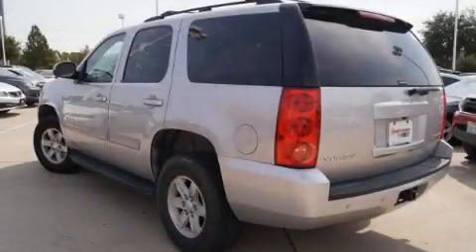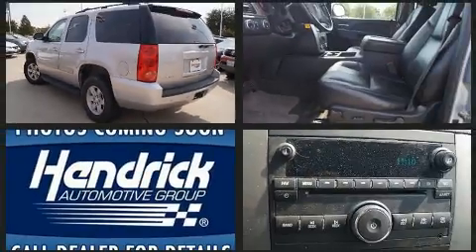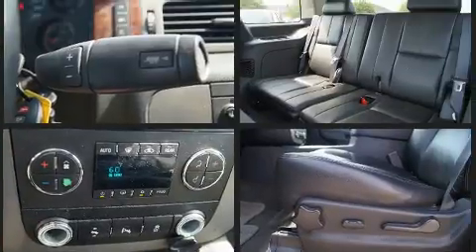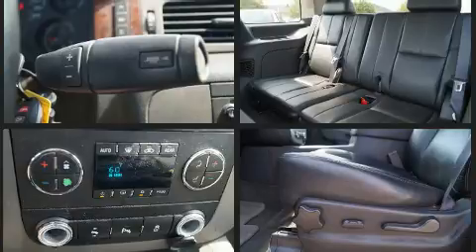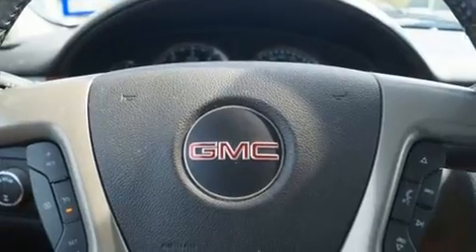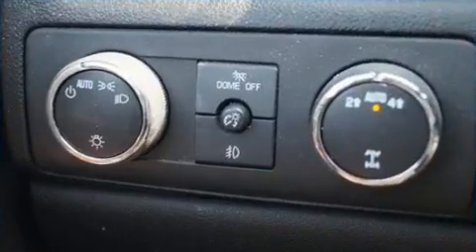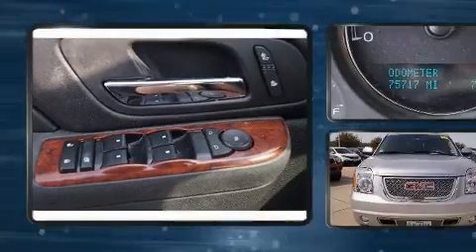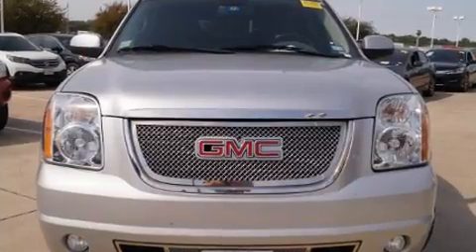2013 GMC Yukon SLT in Concord, NC 28027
The 2013 GMC Yukon. Under the hood you'll find an 8 cylinder engine with more than 300 horsepower, and for added security, dynamic Stability Control supplements the drivetrain. Four wheel drive allows you to go places you've only imagined. Top features include heated front seats, leather upholstery, a rear window wiper, a tachometer, front dual-zone air conditioning, an overhead console, a trailer hitch, and power windows. Power adjustable pedals allow the driver to optimize his or her driving position, enhancing visibility, comfort and safety. Back seat passengers will appreciate the rear audio controls, allowing them to make easy adjustments to the stereo system. Third row seats provide an even greater maximum passenger capacity. Premium sound drives 9 speakers, providing you and your passengers a sensational audio experience. Side curtain airbags deploy in extreme circumstances, shielding you and your passengers from collision forces. Our team is professional, and we offer a no-pressure environment. We'd be happy to answer any questions that you may have. We are here to help you.